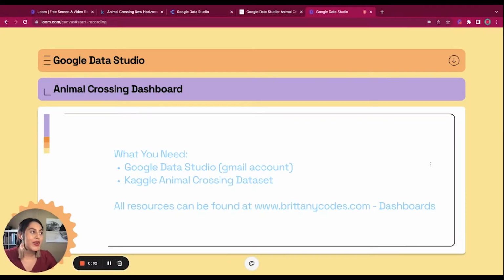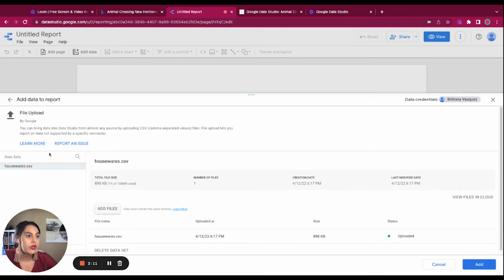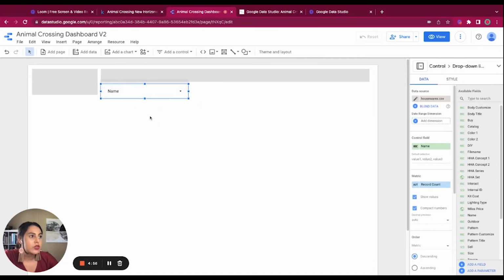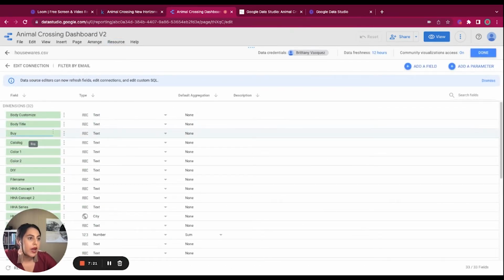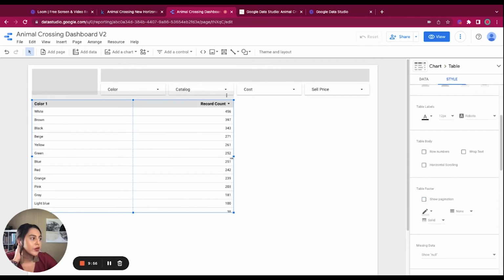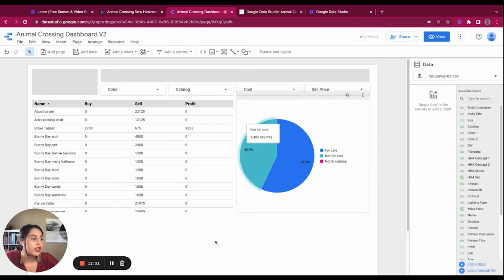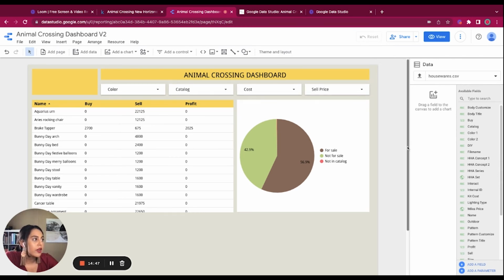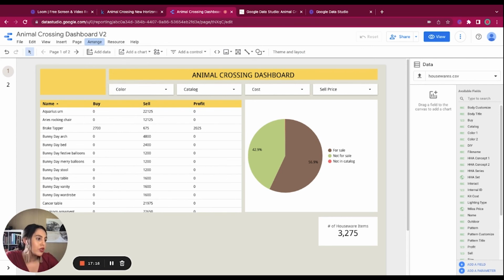Google Data Studio | Create an Animal Crossing Dashboard with Me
The first of many in our Dashboard Tuesdays - in today's video we are using Google Data Studio as our BI tool and we are using an Animal Crossing dataset.

If you are new to the Data Analyst or Data Science career journey, we go over the basics of Google Data Studio - which is a user-friendly tool that helps you dashboard and data visualize your data sources. Follow along as we both get started with Google Data Studio and how you can start to use this for your data projects!